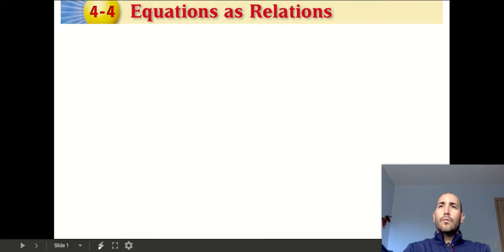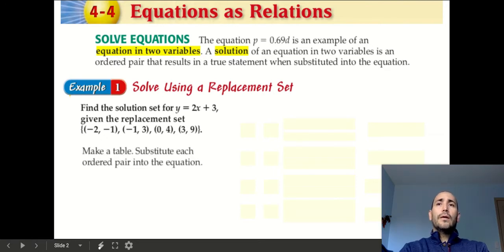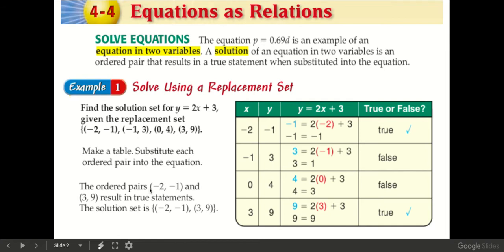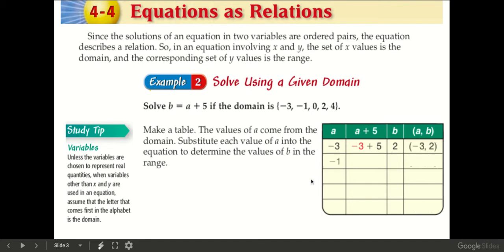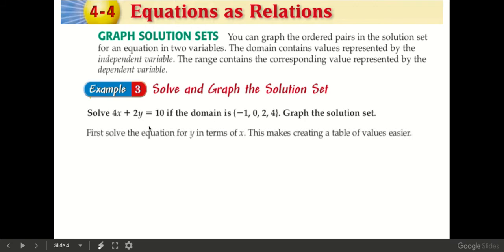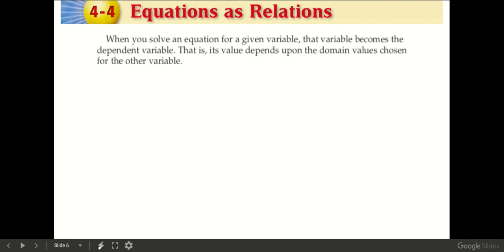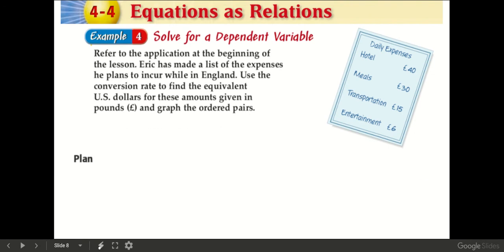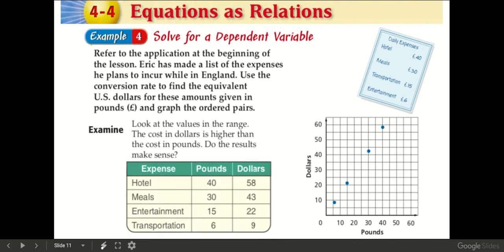Algebra 1 Lesson 4-4